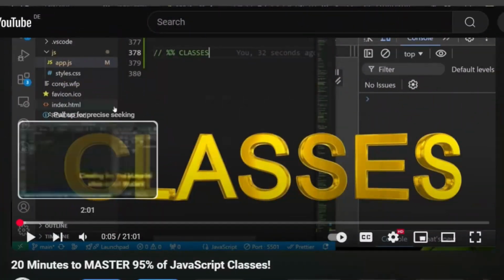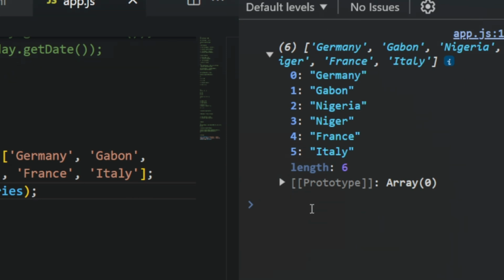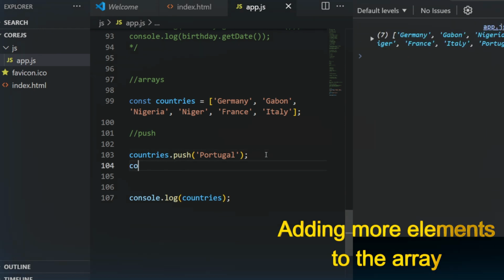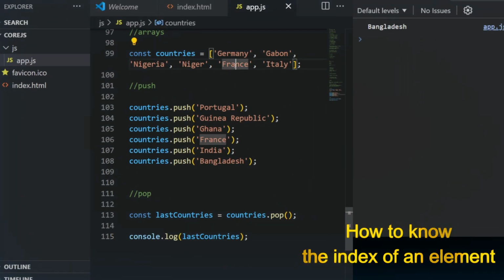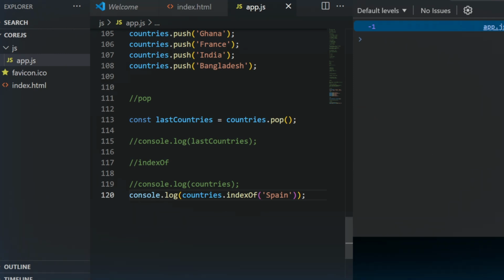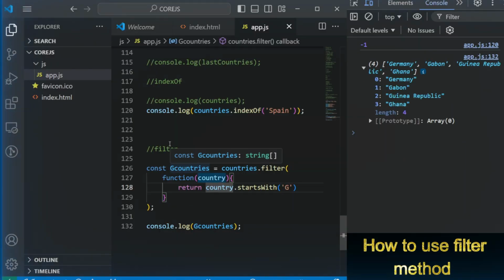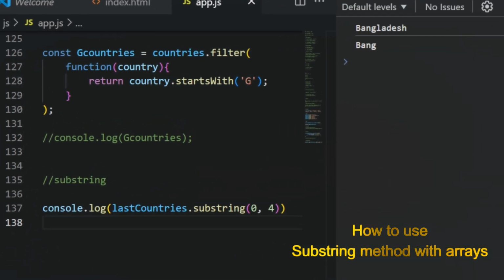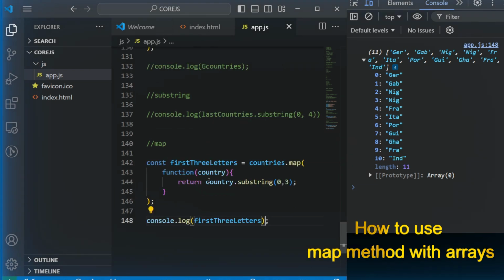HOW TO MASTER JAVASCRIPT ARRAYS IN MINUTES | Watch This Now!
Welcome back to Tech with Viktor! In this video, we dive into the world of JavaScript arrays, one of the most essential data structures in programming. Whether you're a beginner or brushing up your skills, this tutorial covers everything you need to know to work with arrays effectively in JavaScript.

🔹 What You’ll Learn:

How to create and initialize arrays
Array methods to manipulate and access data
Tips for efficient data handling with arrays
Filter
mapping

This video is part of my Beginner to Developer series, designed to take you from zero to hero in JavaScript.

Happy coding! 😊

TechWithViktor